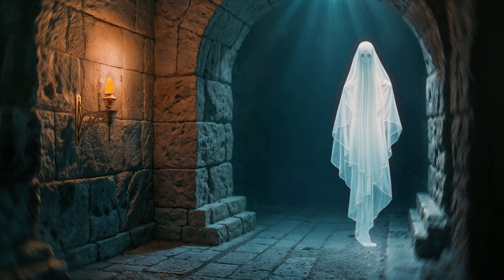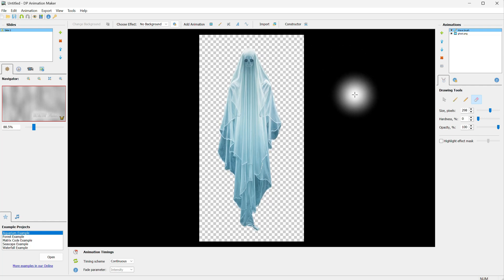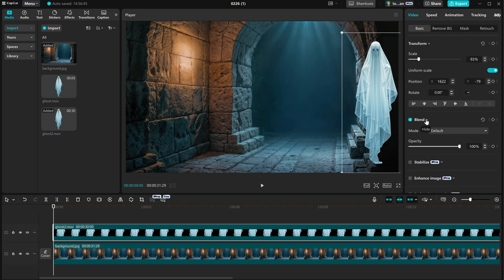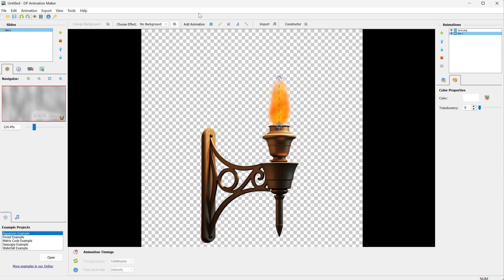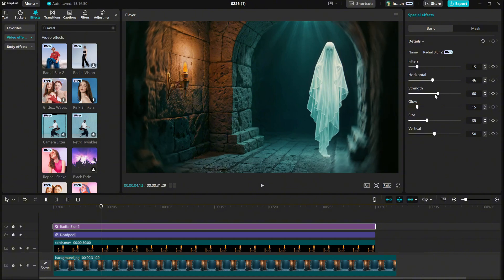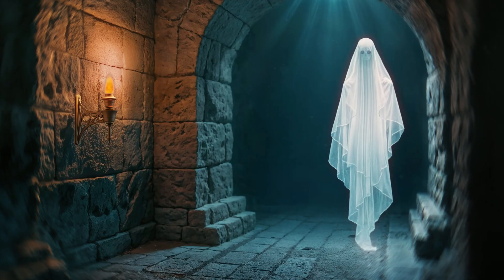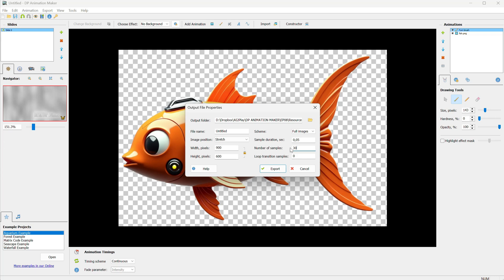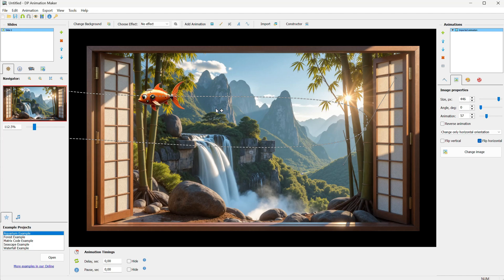DP Animation Maker Ep. 08: How to Create Videos with Transparent Backgrounds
Learn how to create videos with a transparent background using DP Animation Maker in this step-by-step tutorial! Transparent background videos are perfect for overlays, allowing you to animate logos, buttons, objects, and effects while keeping them reusable across different projects.

What You'll Learn in This Video:
✔️ Importing images with transparency
✔️ Applying animations using brushes and effects
✔️ Exporting videos in MOV format with an alpha channel
✔️ Using transparent animations in CapCut and blending them with other elements
✔️ Adjusting blending modes for better transparency effects

You'll also see practical examples, such as animating a ghost, creating a fire effect, making a pulsating logo, and even animating a robotic fish!

Look for the ai2play-youtube channel and ai2play-resources to get the images and resources I used in this episode.